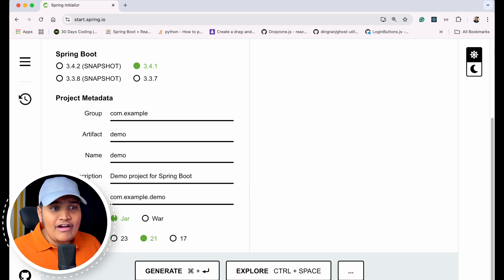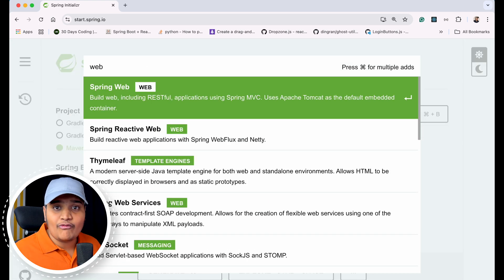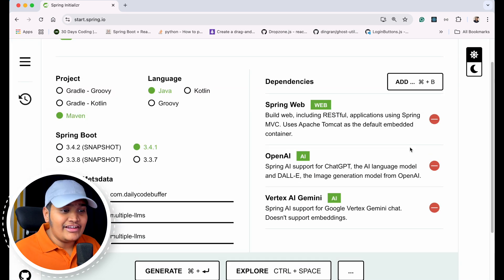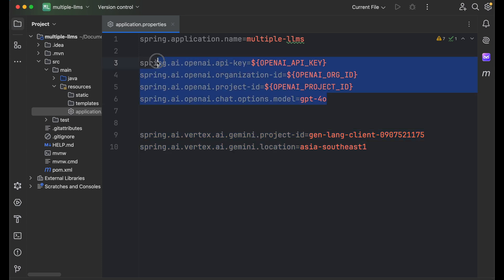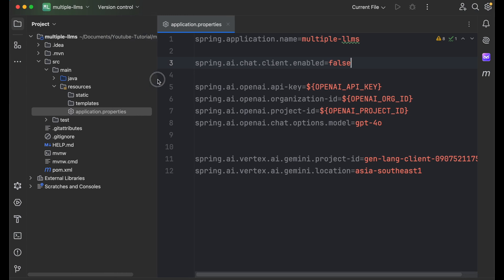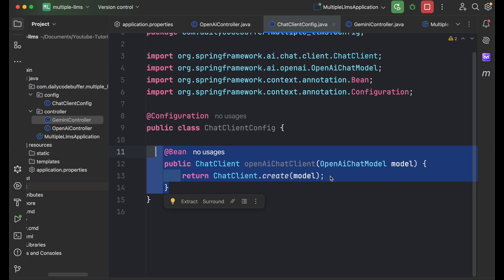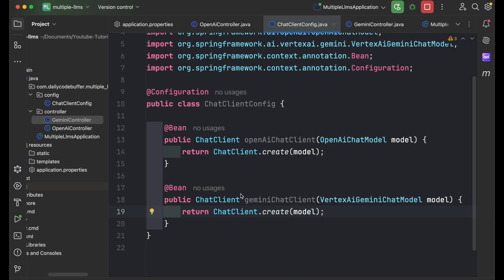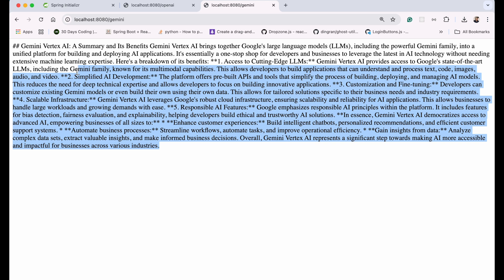Build AI Apps with Multiple LLM Models with Spring AI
to get 3 months free of NordPass Business